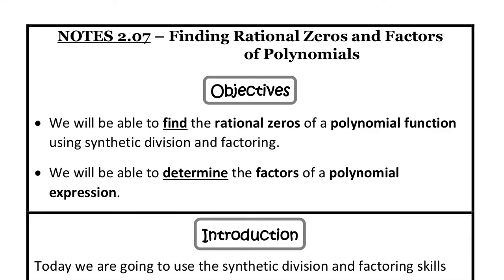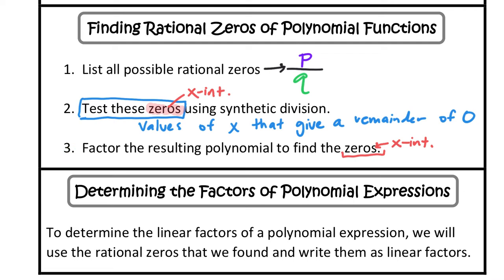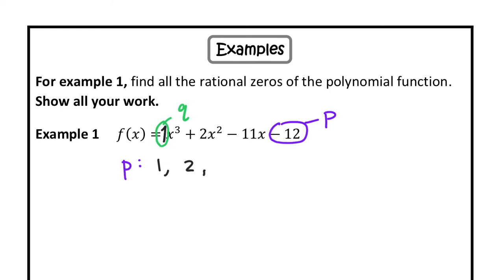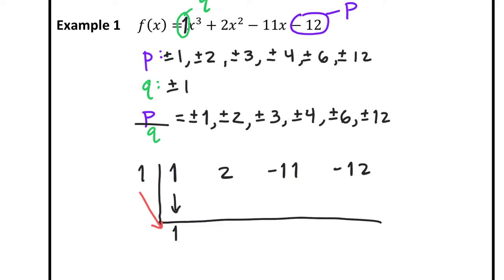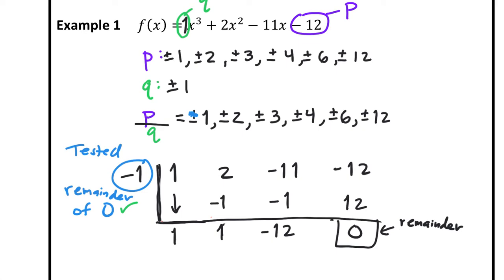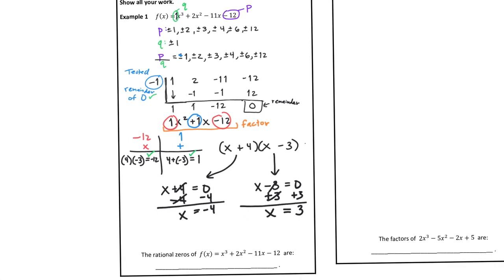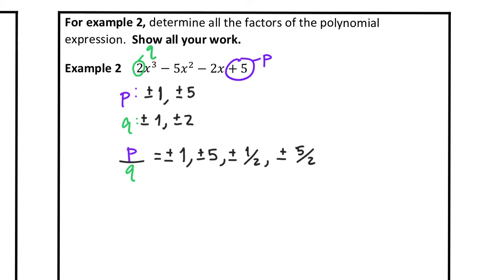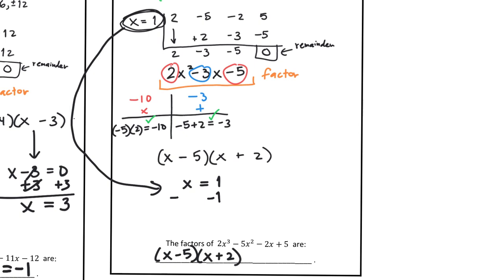Algebra 2: Notes 2.07 Finding Rational Zeros & Factors of Polynomials